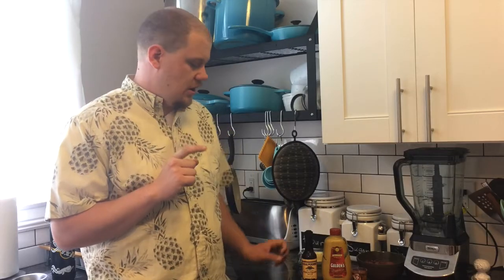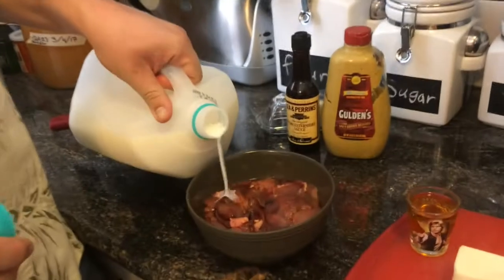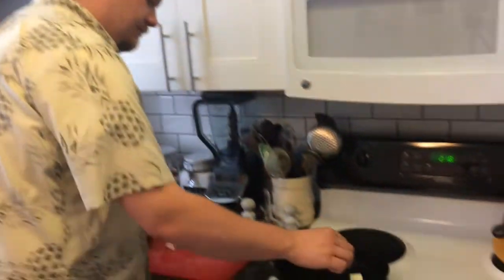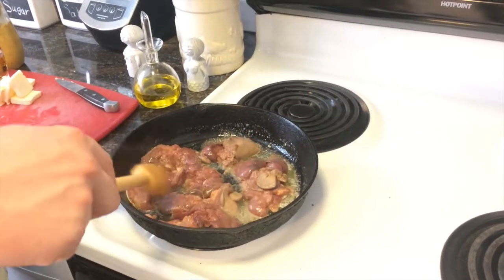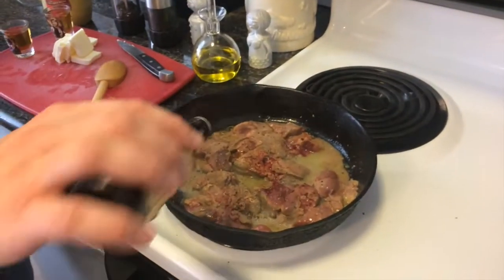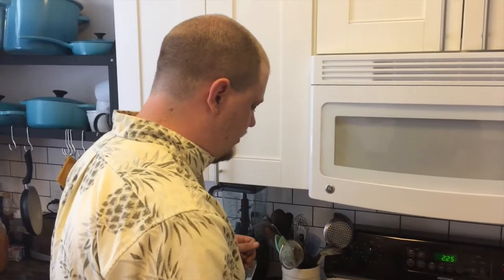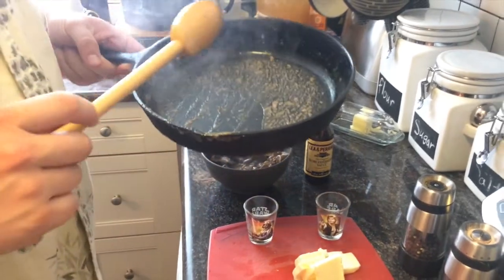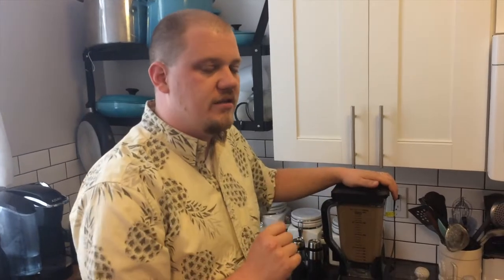Chicken Liver Patè - Tom Likes Food #4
Never mind what you may have heard; this stuff is the shizz-nits and I'm gonna show you how to make this fancy AF app.